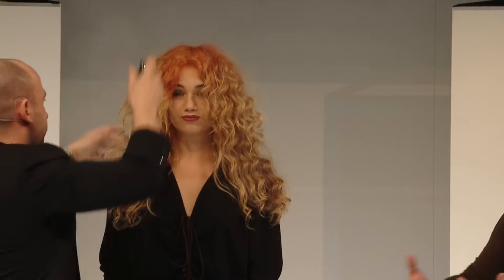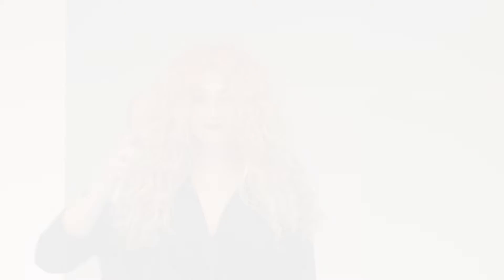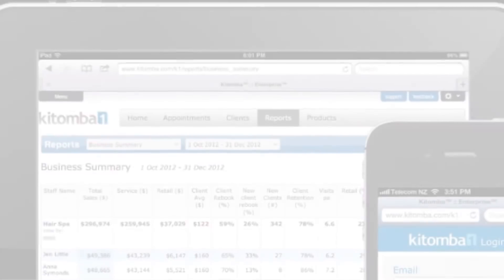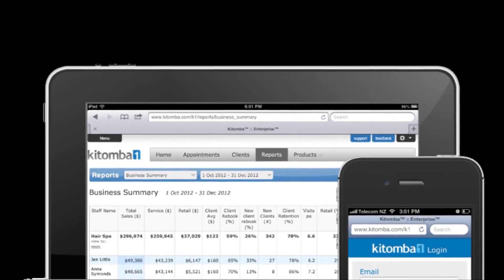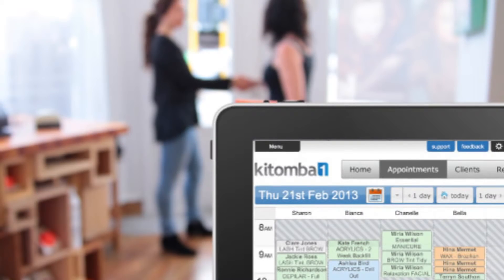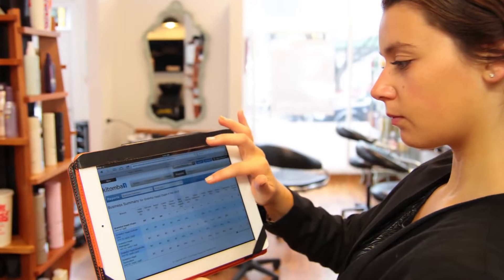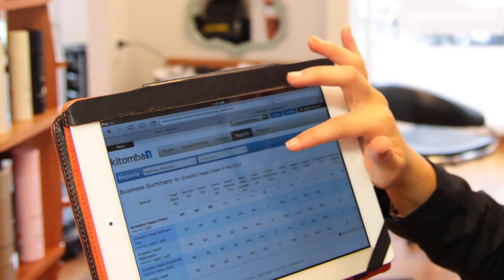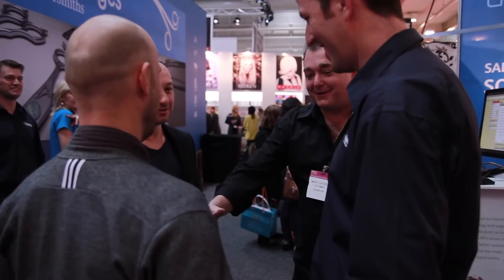Why Papas and Pace think everyone should get Kitomba Salon and Spa software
Papas and Pace based out of Brisbane, Queensland is what we would call an advanced hair dressing business. The list of business awards they have won is long; Australian Hairdresser of the Year- AHFA 2012 Finalist. Australian Hair Expo Colourist of the Year 2012 Judges Recognition. Australian Colourist of the Year-AHFA 2011 Finalist.

Dimitri Papas and Justin Pace decided to use Kitomba a year ago.  They like it so much because it gives them the opportunity to rate their staff, allowing everyone to see their performance in comparison to all the other stylists and colourists. Dimitri also mentioned that Kitomba dynamically now does what their accountancy package  did statically in the past.

Kitomba one is so user friendly, says Justin, even at 2 am in the morning if you want to quickly check how the last day went. Kitomba is absolutely valuable, both salon owners agreed and it doesn't matter if you want to use it in a single salon or if you have multiple salons or spas to manage. Kitomba doesn't have any tricks or hidden costs, all financials are transparent and up front.

For Papas and Pace Kitomba simply just works, this salon management software is so easy to use they think you must be crazy if you didn't choose Kitomba for your business.